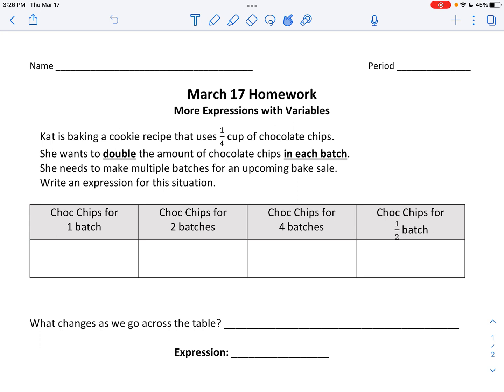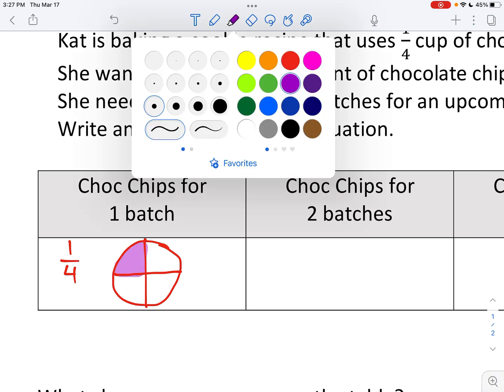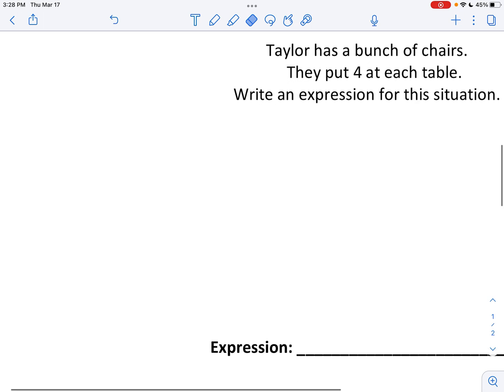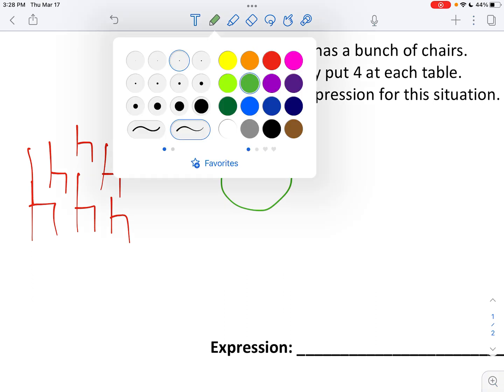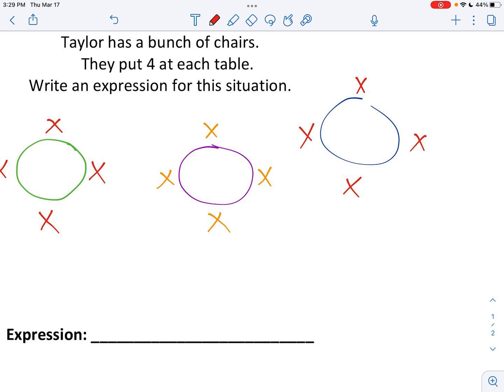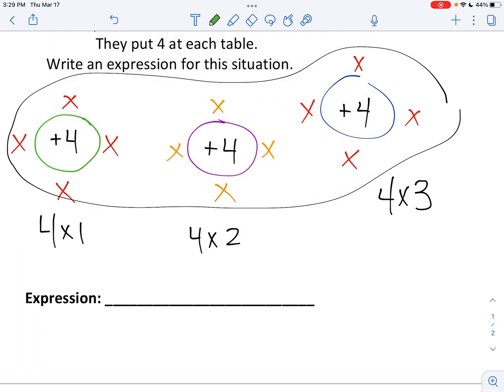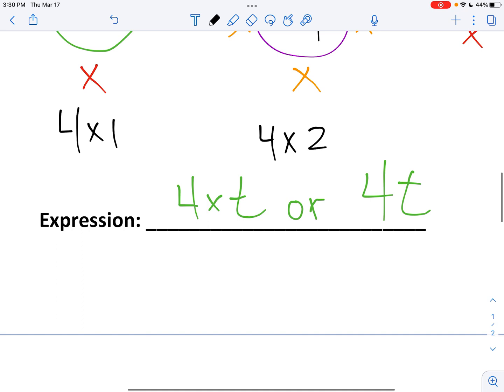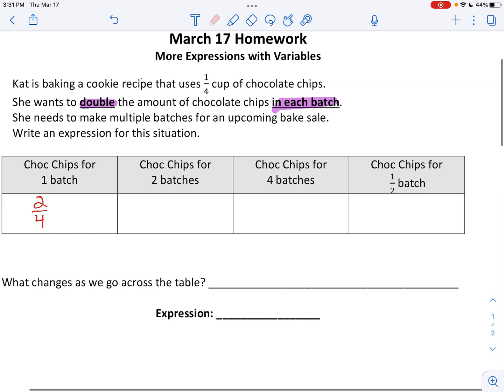March 17 Video Homework Help